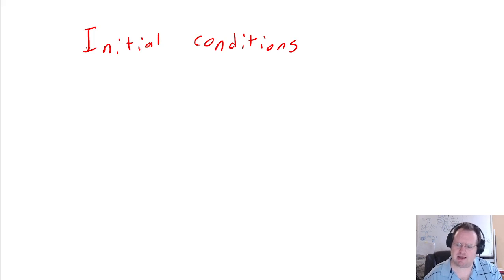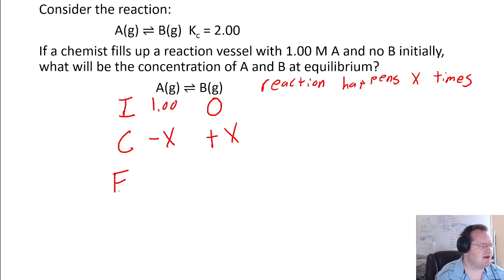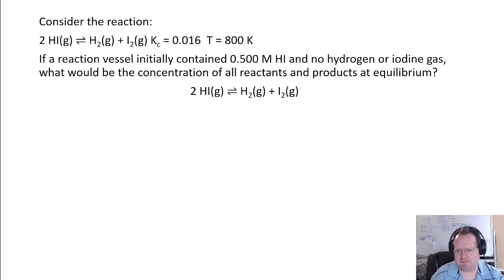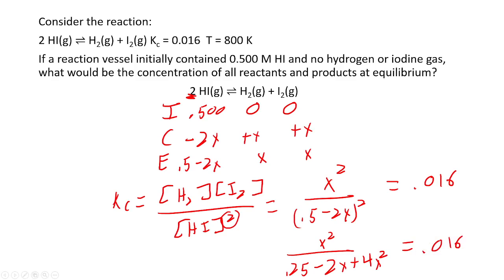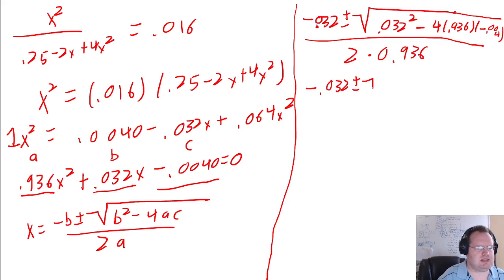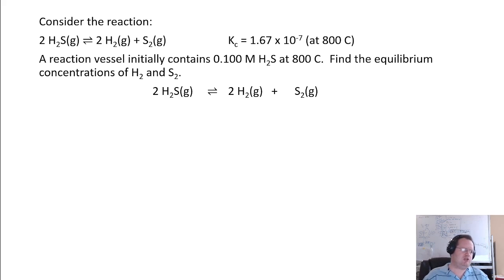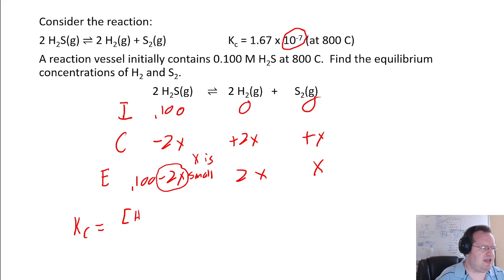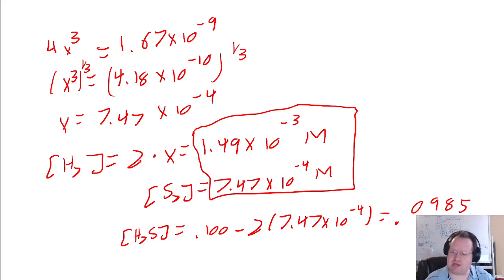Solving equilibrium problems with ICE tables (general chemistry)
In this video I look at how to use ICE tables (initial, change, equilibrium) to solve equilibrium questions. I look at both cases where x is small and where it is not. To solve the x is not small question, I examine how to use the quadratic formula to solve the question. For the x is small case, I test at the end to make sure that the assumption is valid by looking to see if the starting concentrations where x was assumed to not matter change by more than 5 percent.